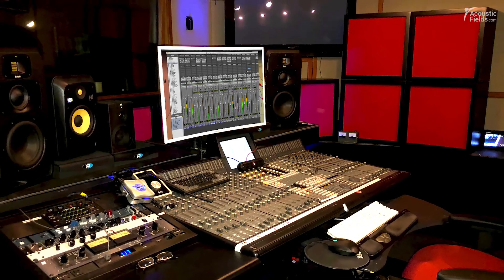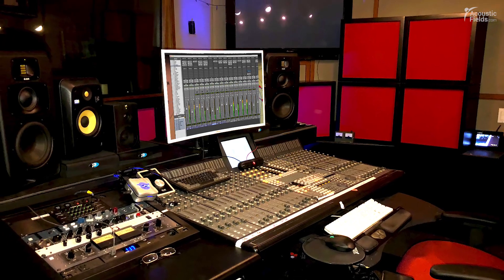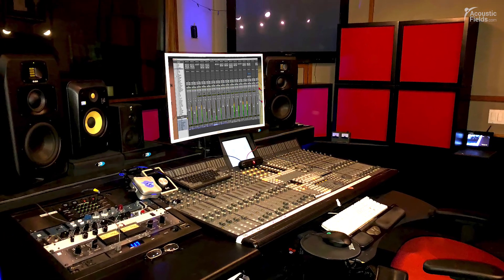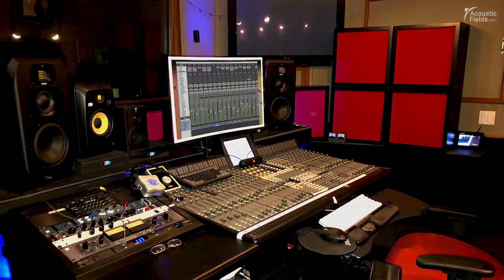Grammy & Emmy nominated engineer Bill Malina talks about Acoustic Fields' bass absorbers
Bill Malina is a working engineer in Los Angeles. You can see by his credits, that he has worked with some of the most prominent musicians in their respective genres. Bill knows his music and more importantly for this project, he knows his room sound. He knows the strengths of his room and he knows its weaknesses. Bill consented to move some of our carbon units into his room. He also agreed to one-dimensional diffusion for his rear wall to replace the sound redirection units he was currently using. We moved in ACDA-10 and ACDA-12 module units along with QD-13 one dimensional diffusion for the rear wall.